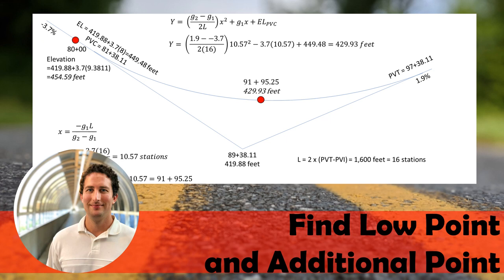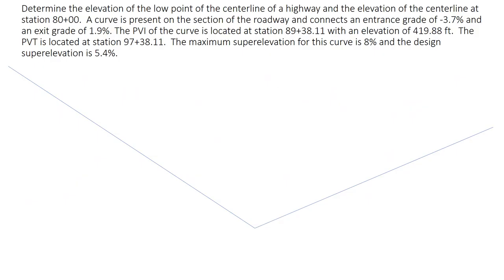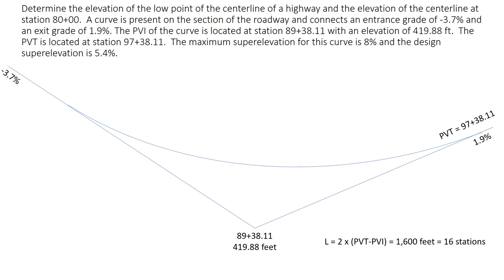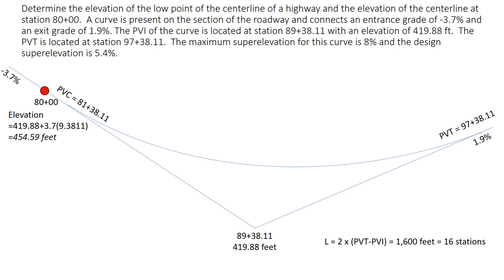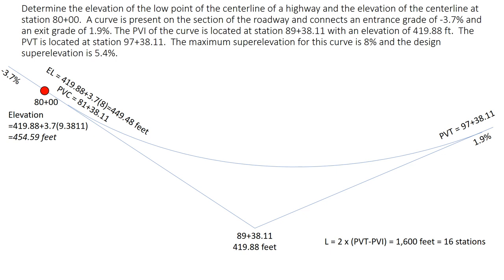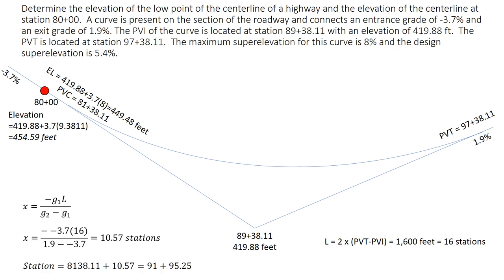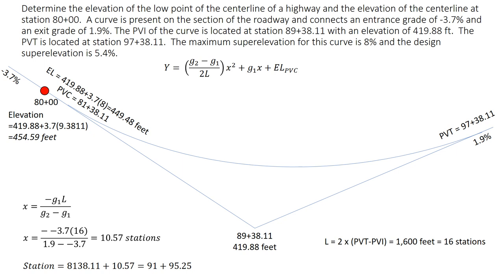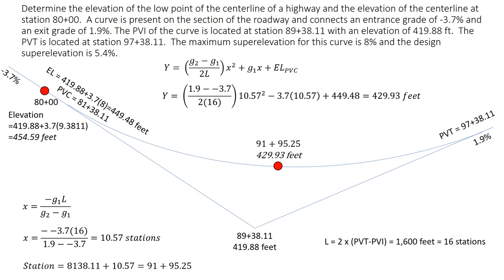Example Problem for Finding the Low Point Station and Elevation for Vertical Curve for Highway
Determine the elevation of the low point of the centerline of a highway and the elevation of the centerline at station 80+00.  A curve is present on the section of the roadway and connects an entrance grade of -3.7% and an exit grade of 1.9%. The PVI of the curve is located at station 89+38.11 with an elevation of 419.88 ft.  The PVT is located at station 97+38.11.  The maximum superelevation for this curve is 8% and the design superelevation is 5.4%.